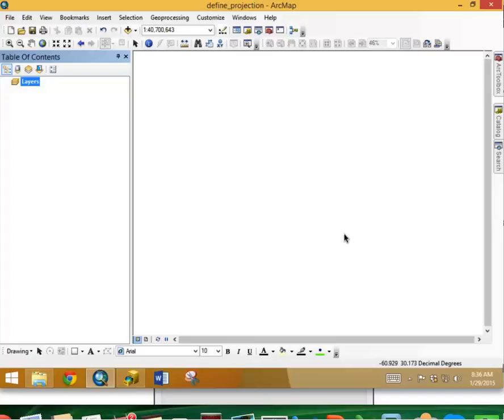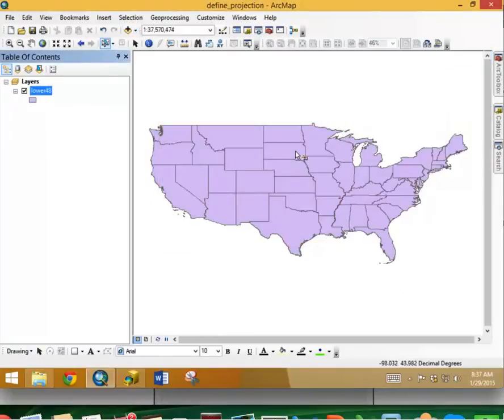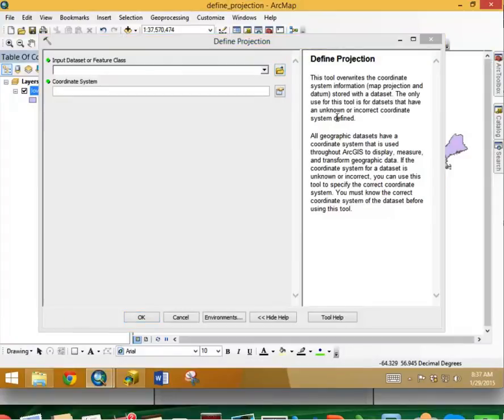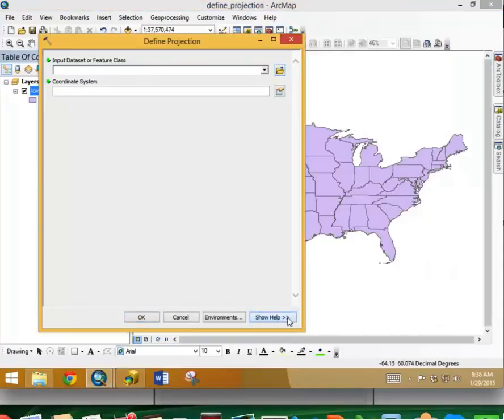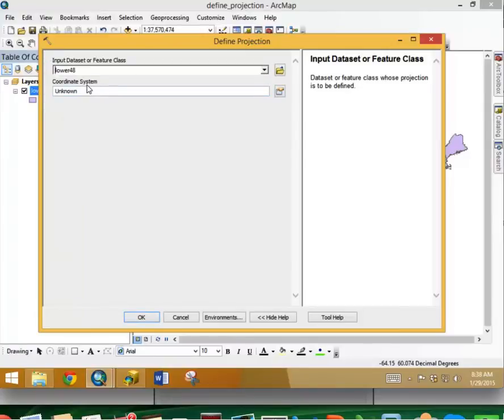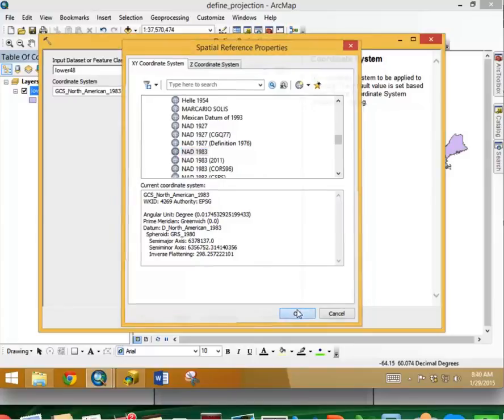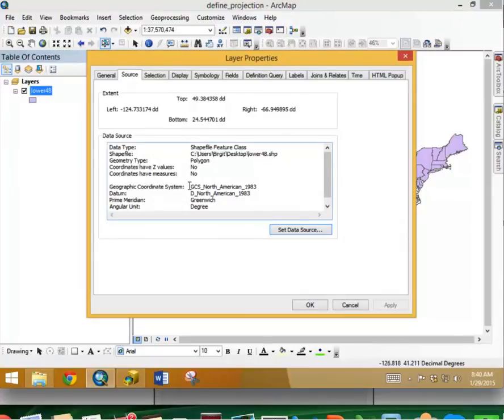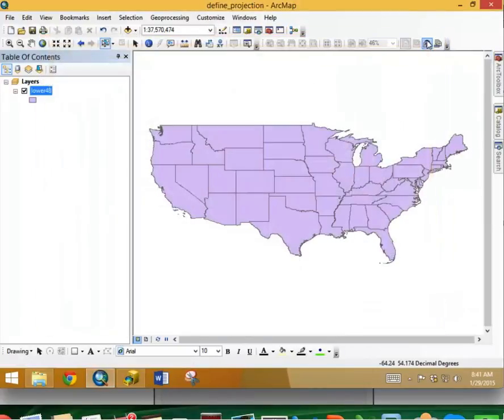Define Projection Tool in ArcGIS 10 x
This is a software demonstration for the Define Projection Tool in ArcGIS 10.2.2 but applies to ArcGIS 10.x.